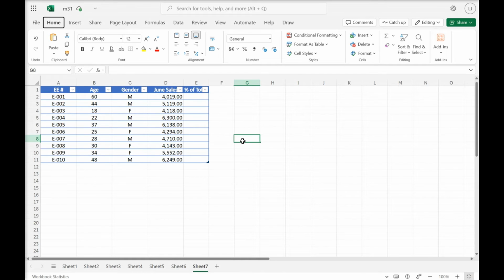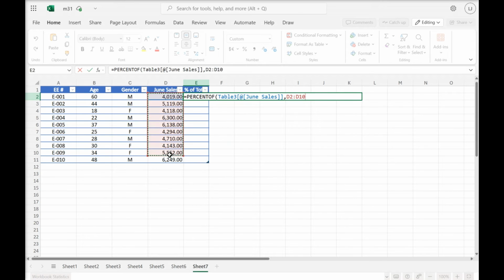How to Simplify Percentage Calculations in Excel (Using the Percent of Function in Excel)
Learn how to simplify percentage calculations in Excel using built-in formulas and formatting tools. This tutorial shows you how to calculate percent of totals, percent change, and apply percentage formatting correctly.